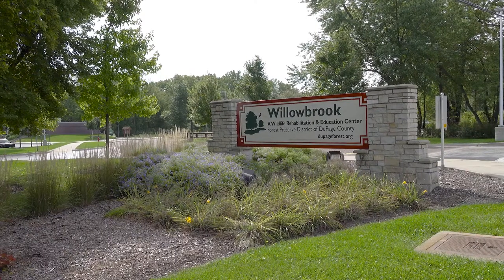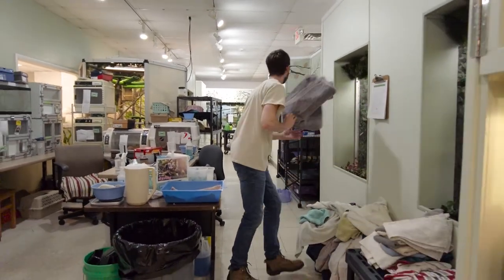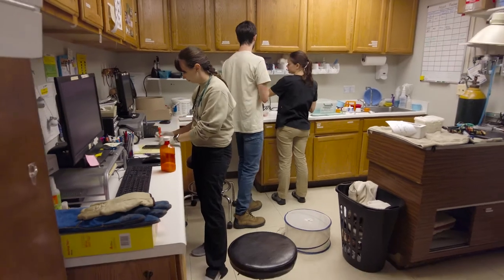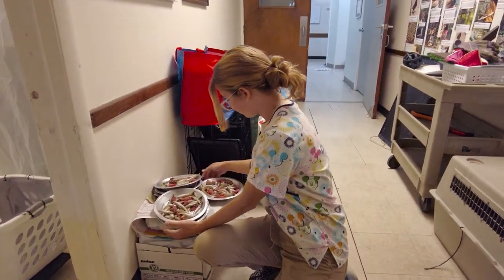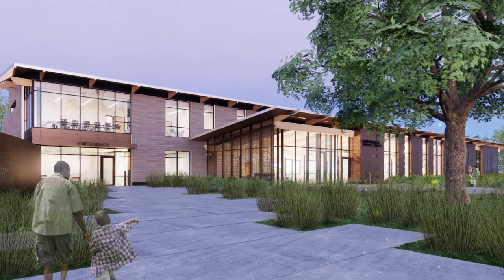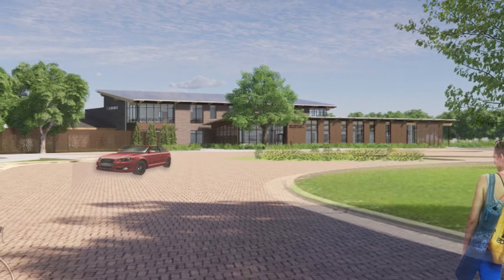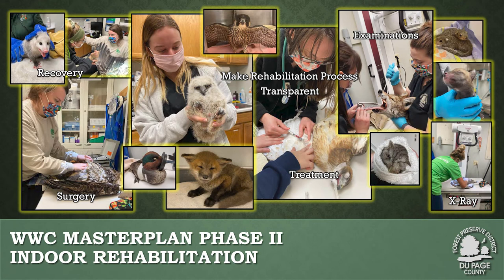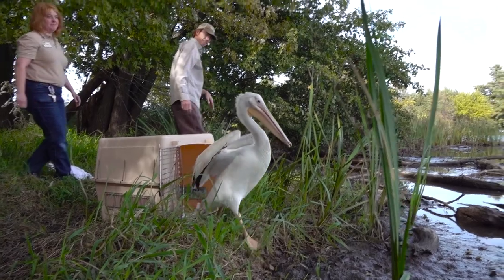Willowbrook Wildlife Center Master Plan Improvements